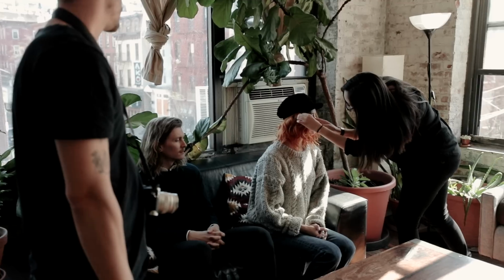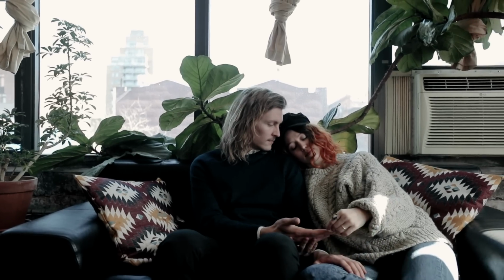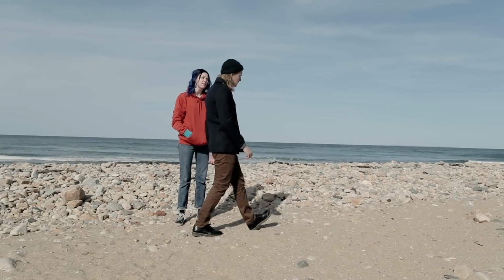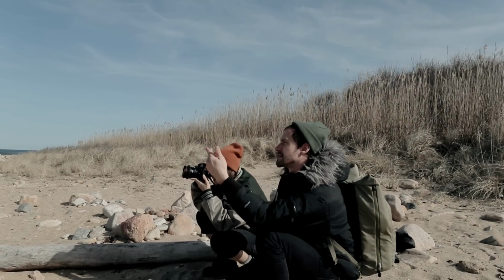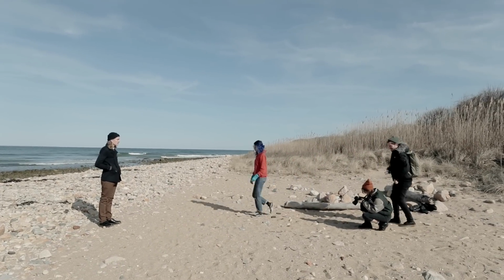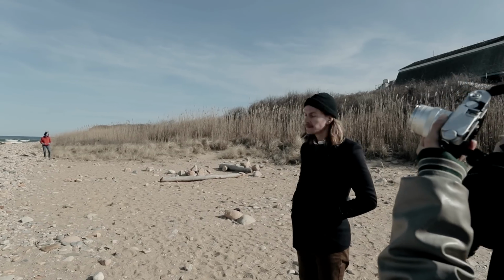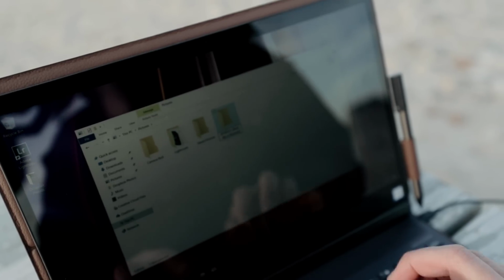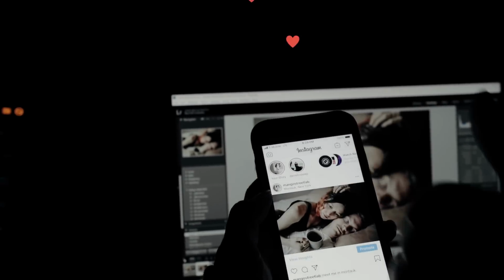Meet Me in Montauk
Thanks to Intel and their 8th Gen Core i7 processor that helped power our shoot. Check it out here:

Thanks to our models Katie and Joe! Follow their terrific photography on IG

Inspired by the film Eternal Sunshine of the Spotless Mind, we head to New York to do a shoot based on it.

Music from the video:
Lost In Your Memory by Michael FK
Explode by Generation Lost
Got It by Veshza
Conflicted by Generation Lost
Daydreaming by Generation Lost